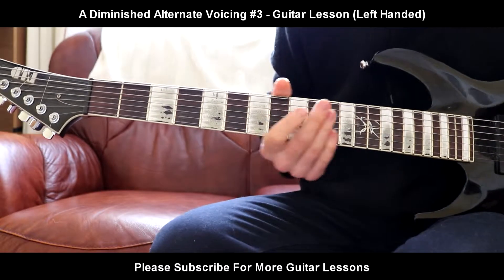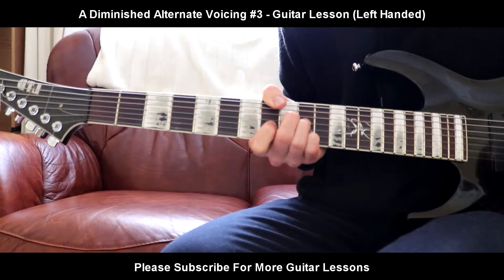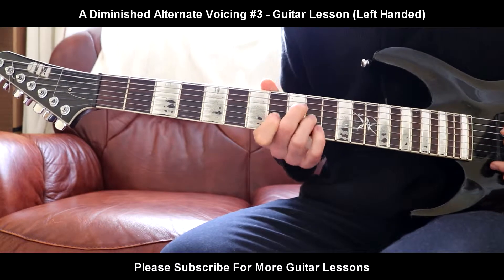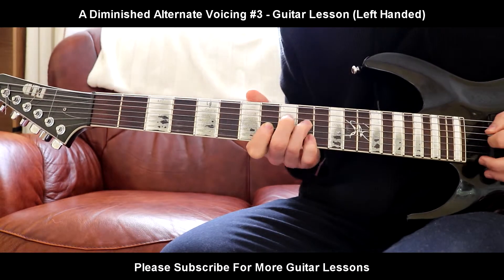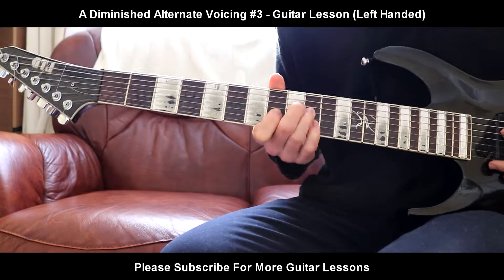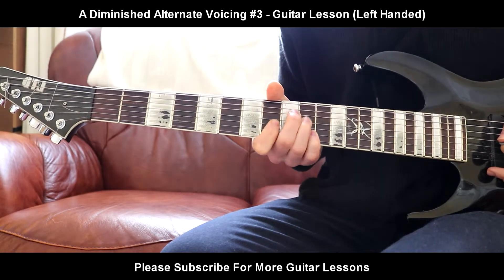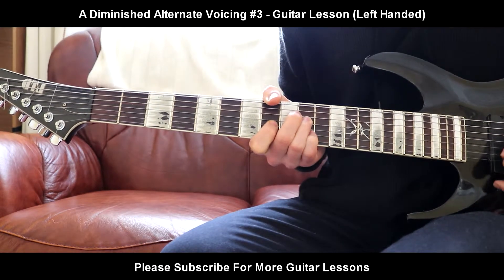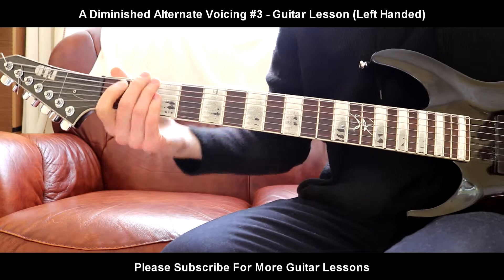A Diminished Chord Alternate Voicing #3 *LEFT HANDED* Guitar Lesson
A Diminished Chord, Another Voicing For You Guys! :)